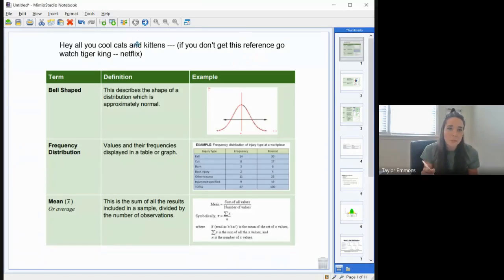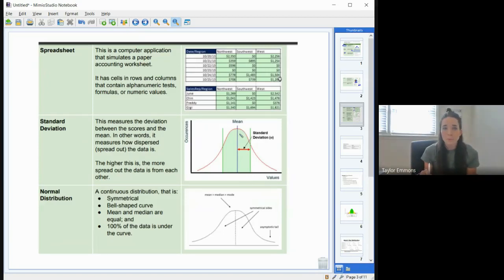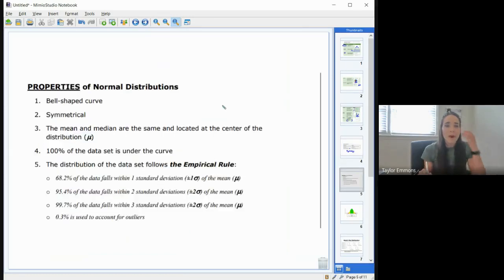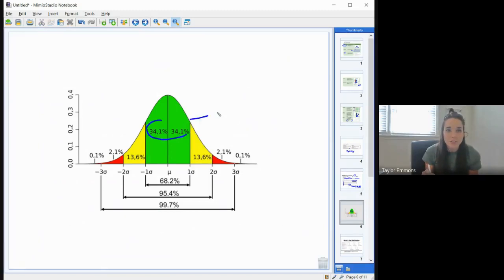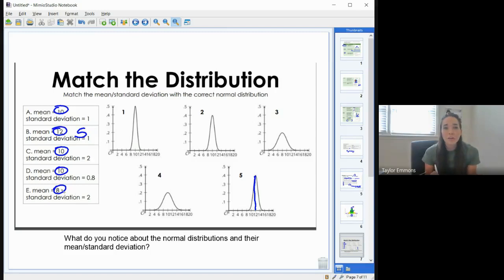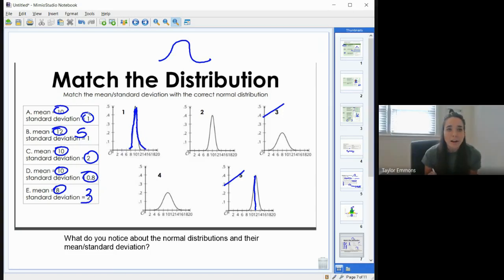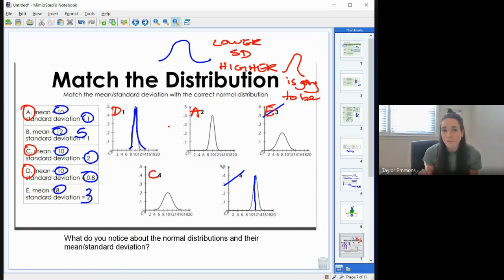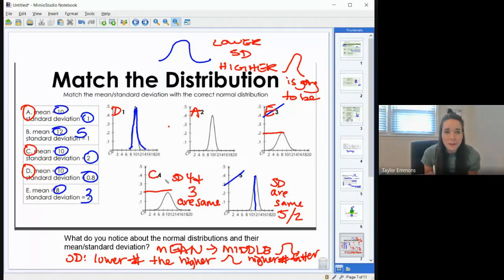Live with Emmons at 6 4/15/20